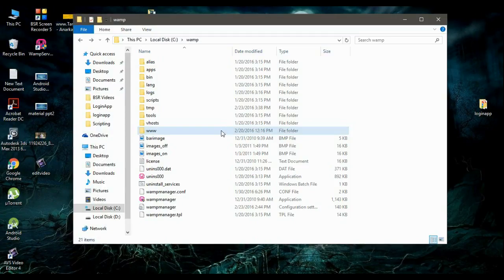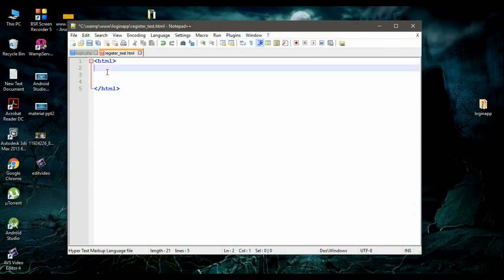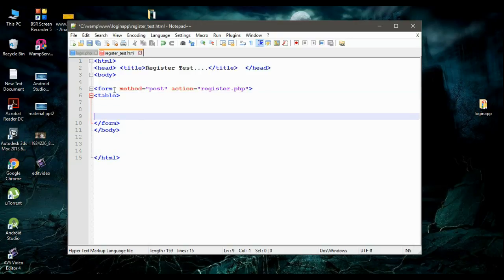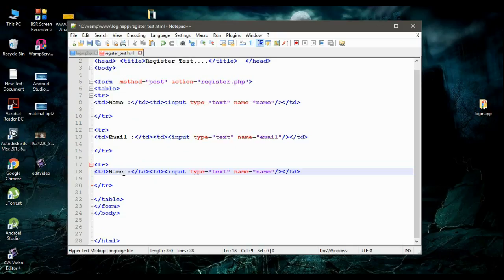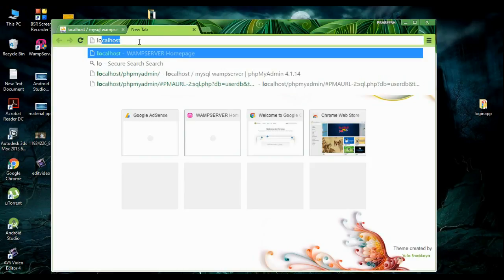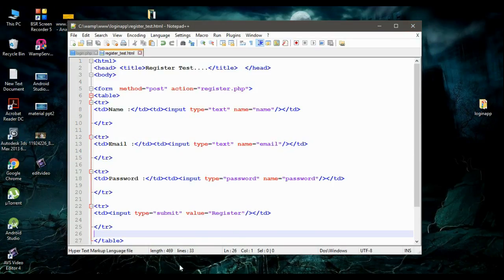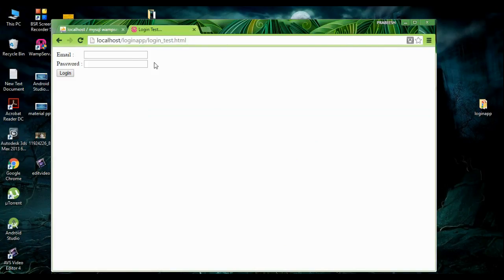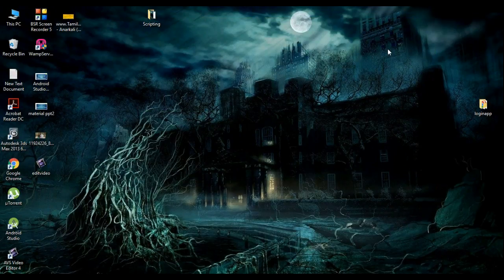4 php mysql